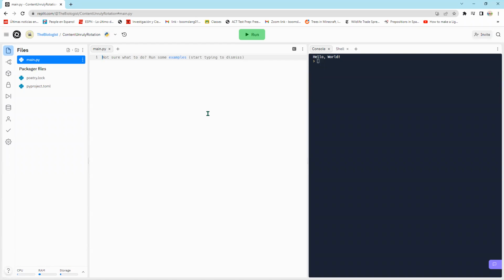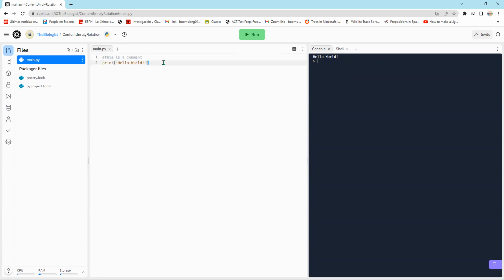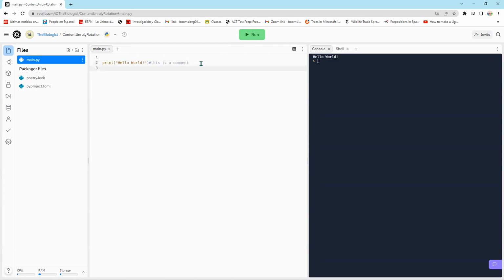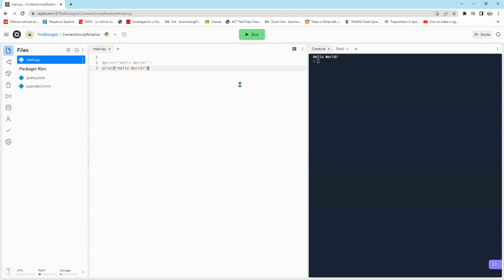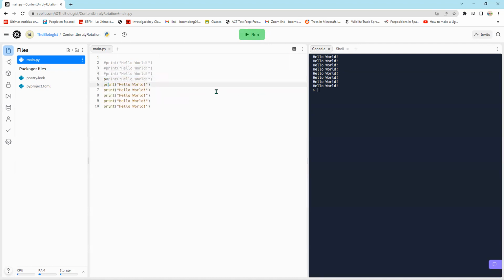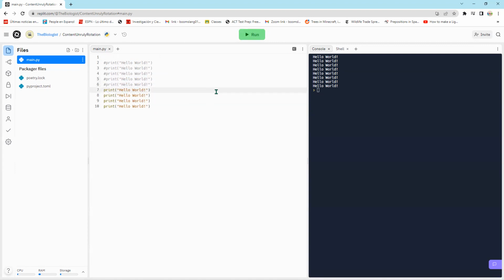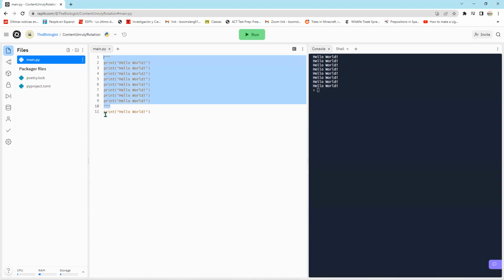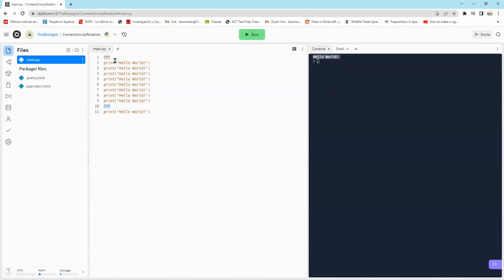02 Python Comments || Python Basic